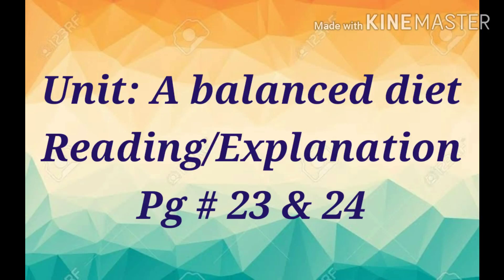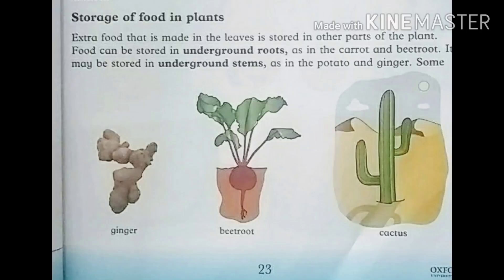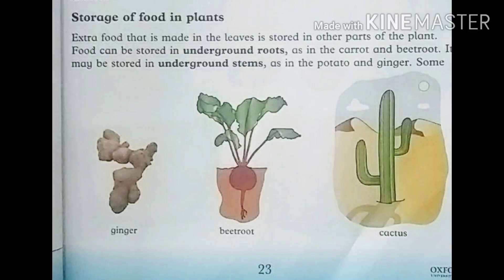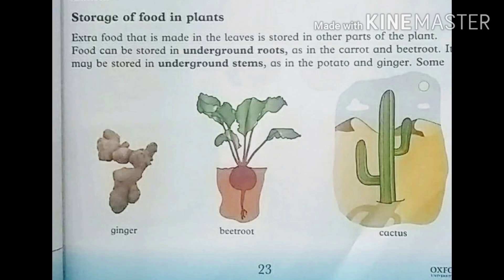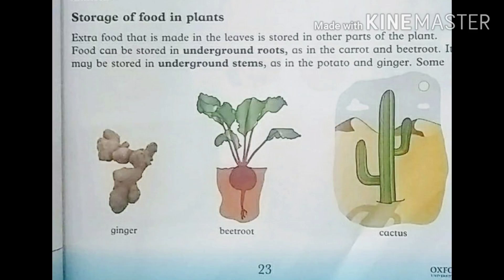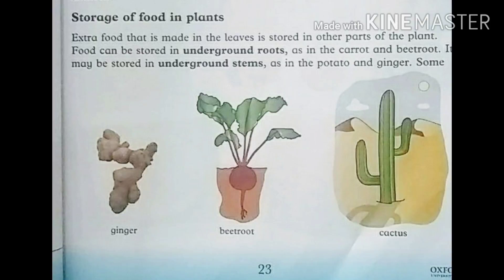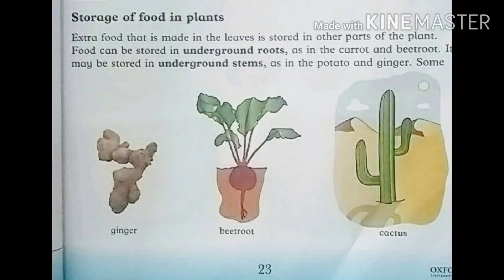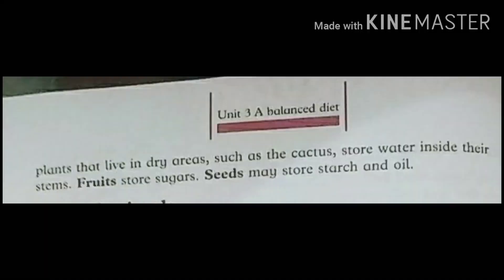Unit: A balance diet (pg # 23 Reading/Explanation)Gk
Video from Miss Mairaj Official